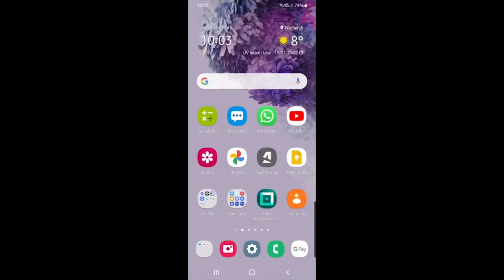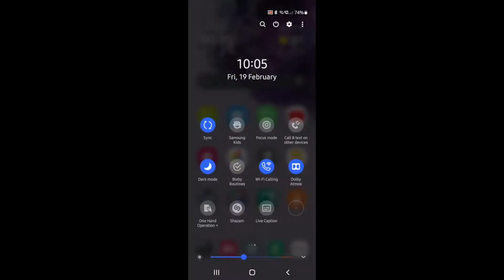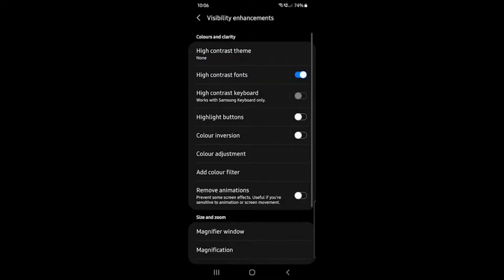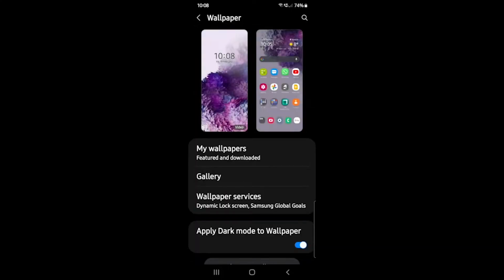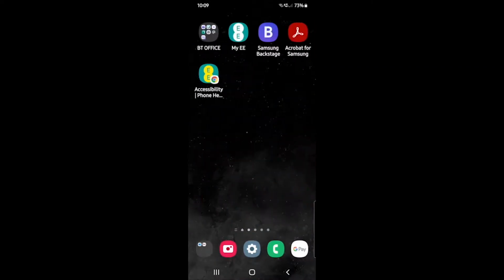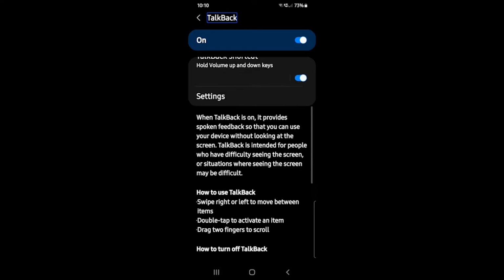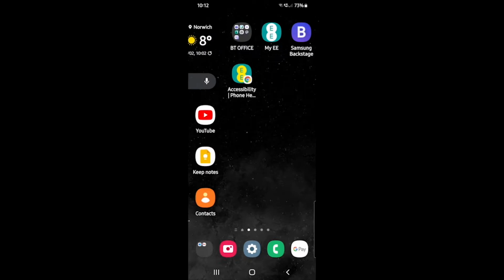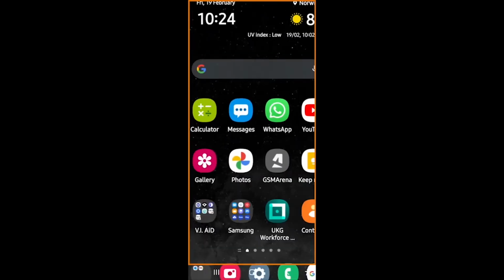Did you know? Android and IOS device accessibility for people with sight loss and vision impairment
This is the first video in our series titled 'Did you know?', this series will cover third party apps and accessibility features specifically designed for visually impaired people.

In the first video, Telmo, a volunteer at Vision Norfolk explores accessibility and assistive technology on your android and IOS devices.